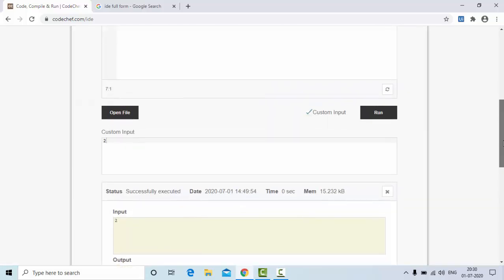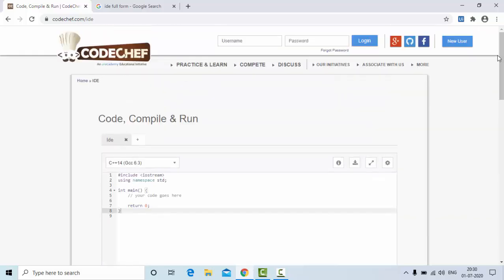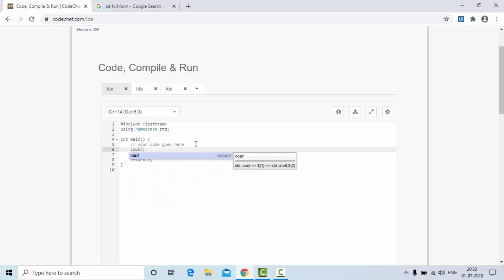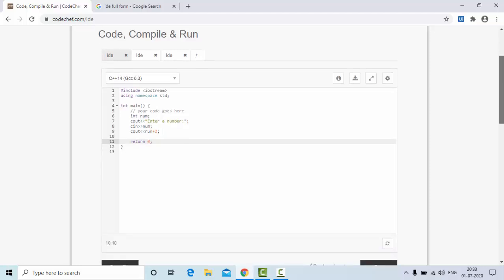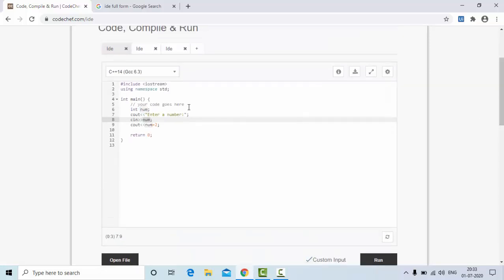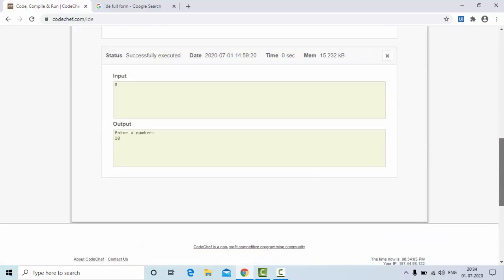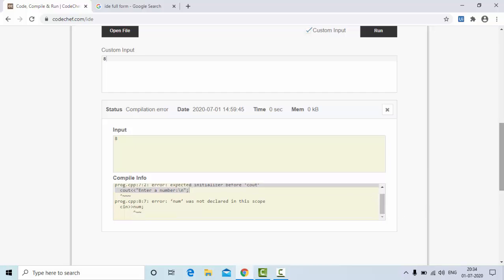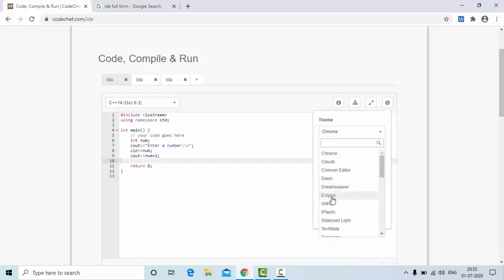Free Online IDE|Codechef IDE|Coding|kbtutorials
This video we will cover codechef ide which is free of cost and really useful for all the programmers and coding lovers out there.
codechef ide supports c,c++,jav,python,ruby,node,javascript and so many other languages.it is very useful for competitive porgrammers out there.